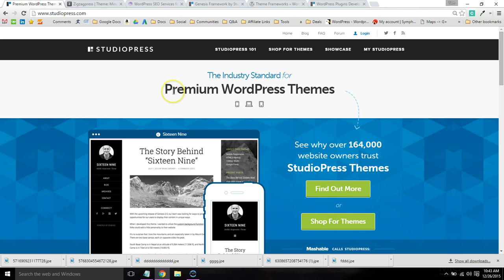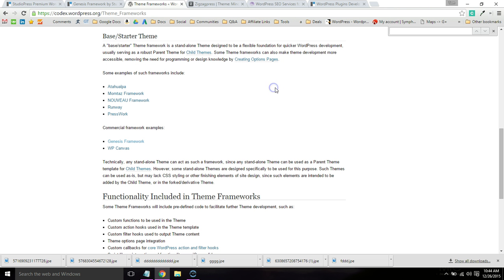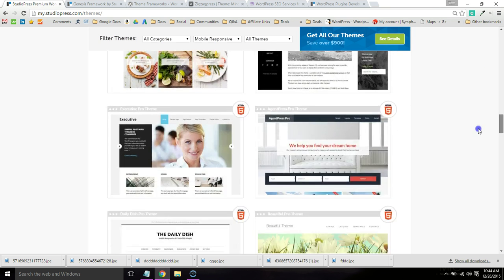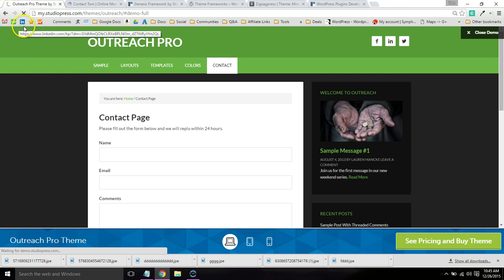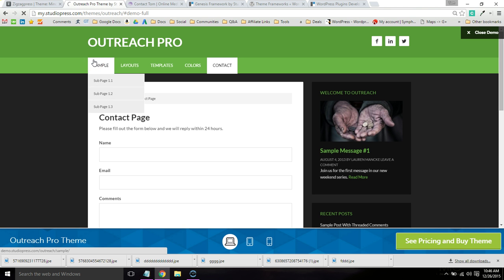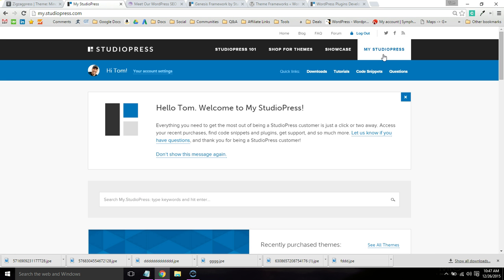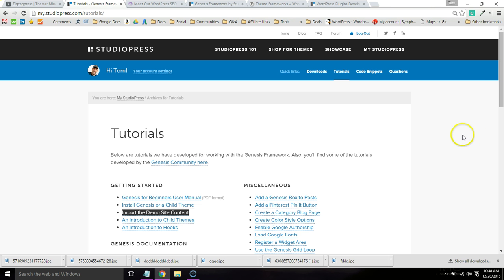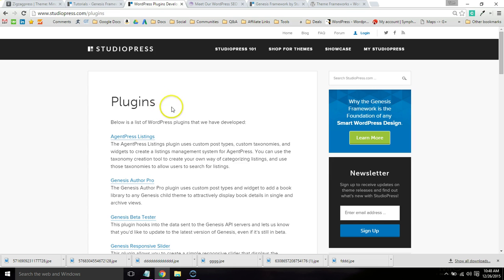StudioPress WordPress Themes Review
A review of StudioPress' WordPress themes which is favorite place to buy WordPress themes for the Genesis Framework.

StudioPress themes have awesome designs, are well-coded, and come with plenty of documentation and tutorials to help you get started. And even if a theme is advertised for a specific type of website, that doesn't mean you can't change the content/design and create a website for YOUR industry. For example, I used the Outreach Pro theme (advertised for churches) to build a marketing website. StudioPress themes do not come with tons of built-in features which is a GOOD thing because less built-in features means faster load times. You will need to rely on theme customizations and plugins if you want a portfolio, shortcodes, etc. There are plenty of Genesis Developers out there if you need help.

StudioPress themes and the Genesis Framework support responsive, HTML5 design and are also SEO-friendly, secure, and very customizable.

HIGHLIGHTS
-Built in the rock solid Genesis Framework
-StudioPress built the Genesis Framework so you know their themes are legit
-Most themes are mobile responsive + HTML5
-Themes are lightweight which means faster load times
-Lightweight means less features and more reliant on plugins / theme customizations (which is a good thing)